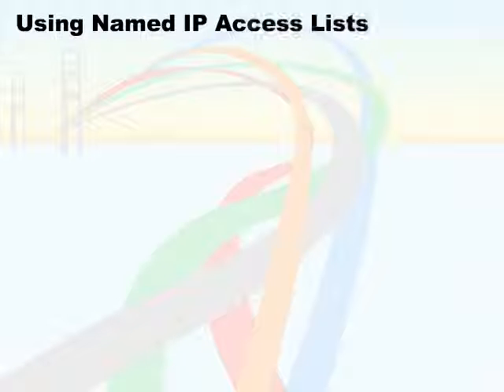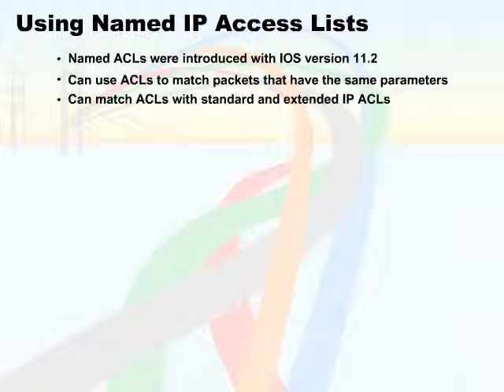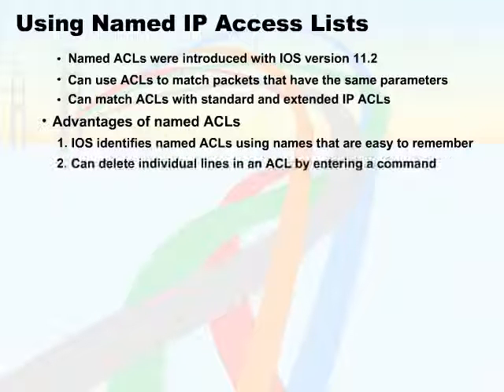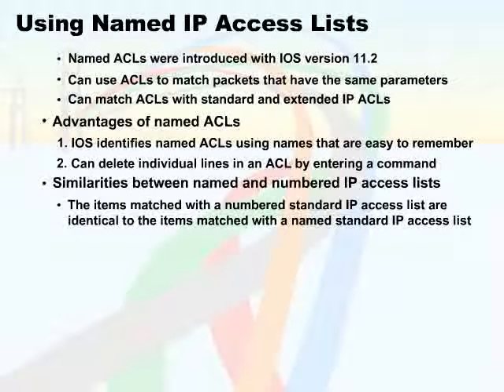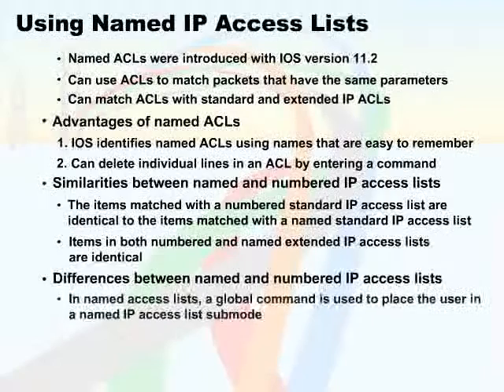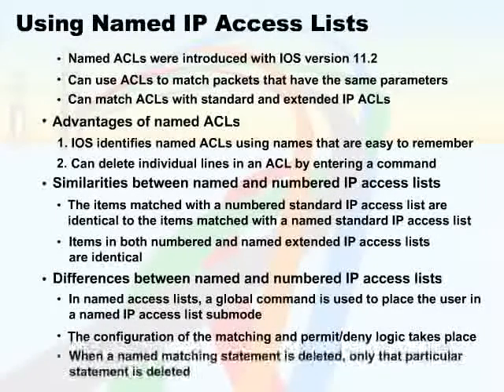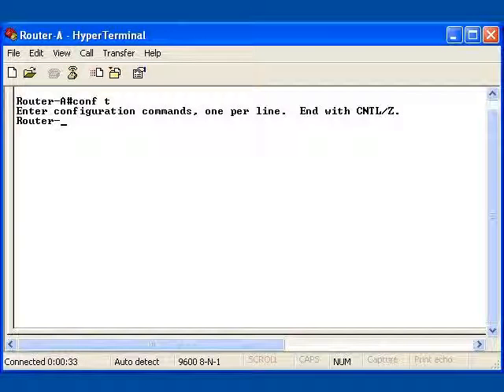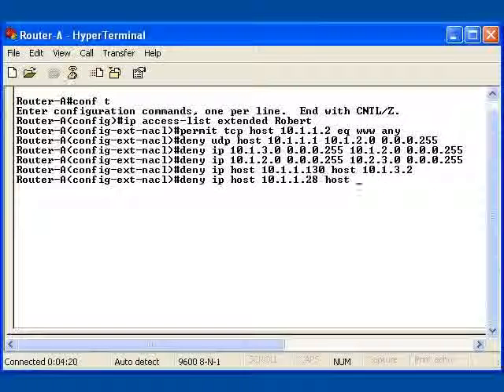661 65 Monitoring ACL Configuration 03 Using Named IP Access Lists